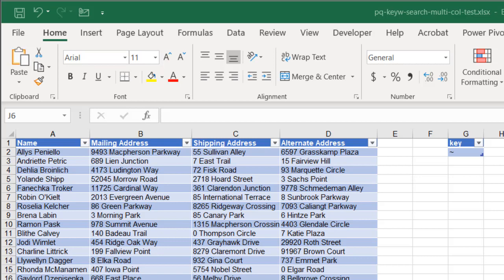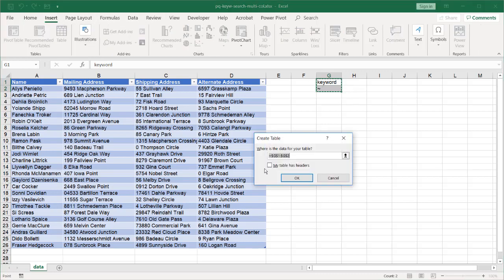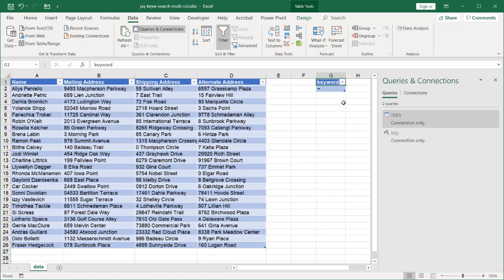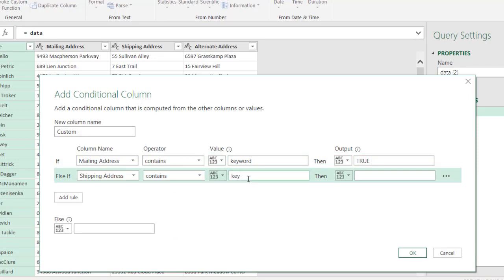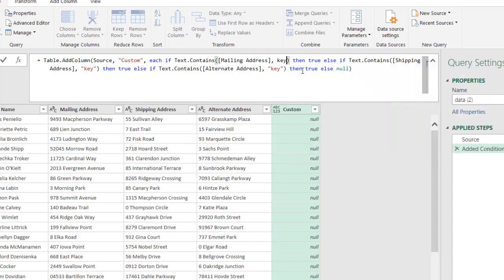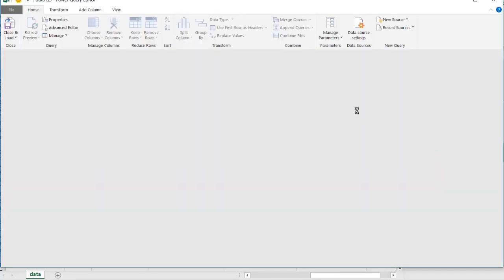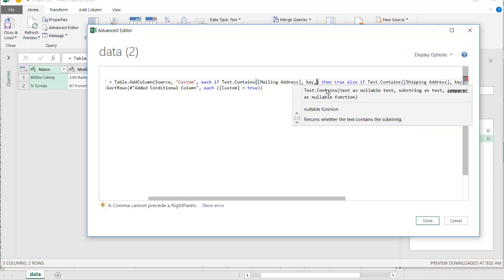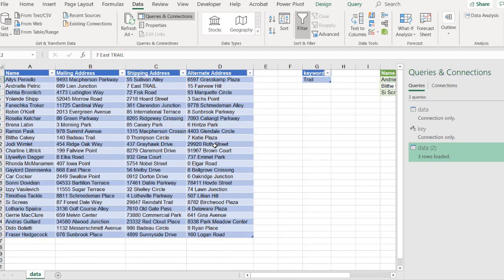Keyword Search in Multiple Columns with Power Query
If you wanted to do a search for keywords in the text of a column or multiple columns you could use the find all feature in Excel.  But if this was something where you wanted to bring back the records for those columns that had the keyword and report it back to a stakeholder, you'd want something more complete.  Enter Power Query; it can provide the mechanism for you to do keyword search in multiple columns and systematically bring back those rows or records and also take into account the case (i.e., case sensitive words) of the keywords.